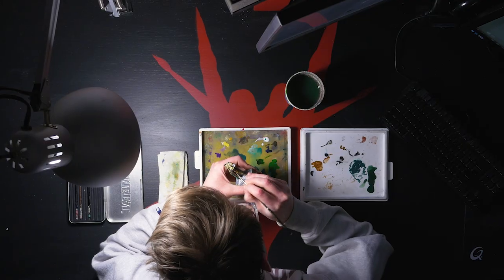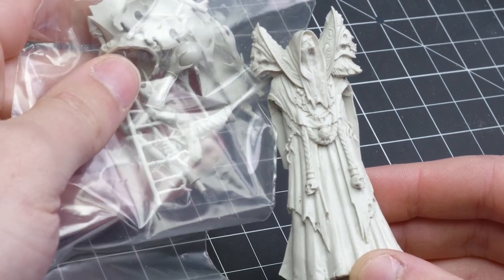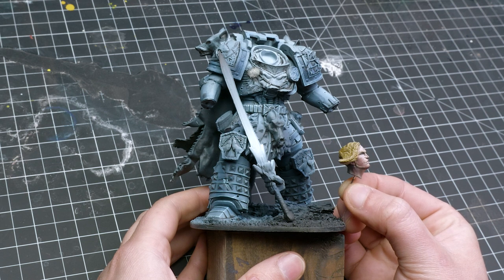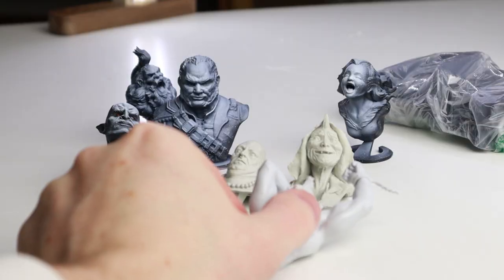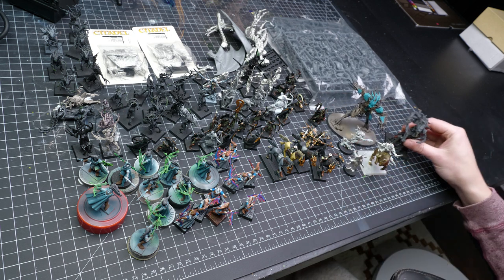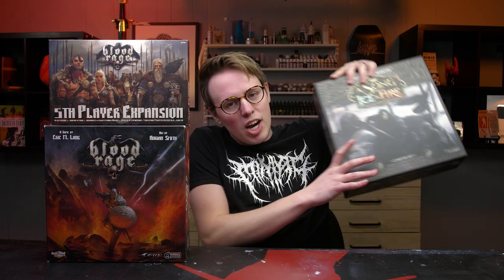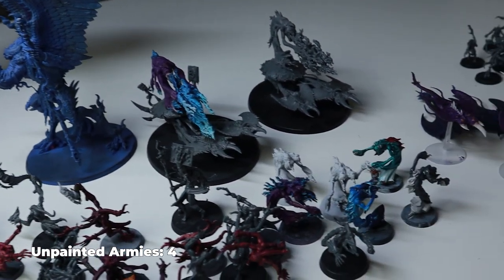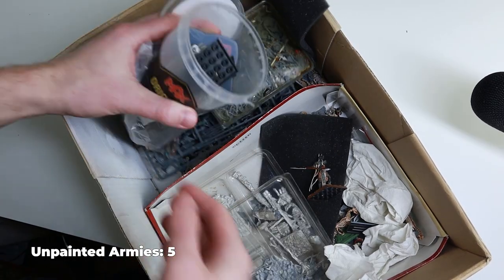Who has the BIGGEST Pile of SHAME?! ft. Squidmar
We all have piles of shame. It comes with the territory of being a collector, and also that collection requiring some artistic input. If we were collecting pennies, buying and storing is all we'd have to do, but with minis, there's a lot more work to be done! So, we buy, we store, we hoard until the little voices in our head saying "paint me" are just to loud and we self implode. Enjoy this episode where Emil and I compare some of the cooler parts of our backlogs in a FIGHT TO A DEATH.

AIRBRUSH STUFF:
Iwata HP-CS